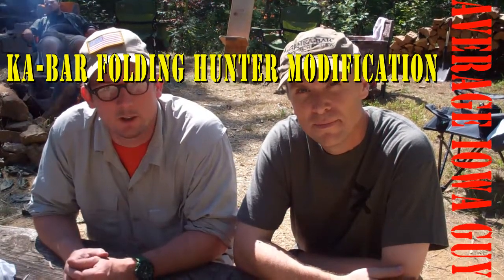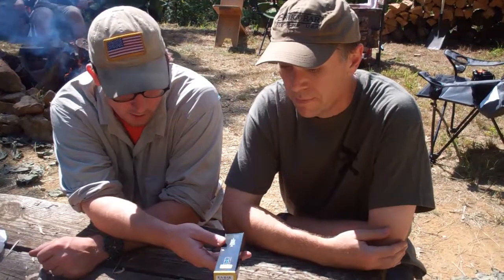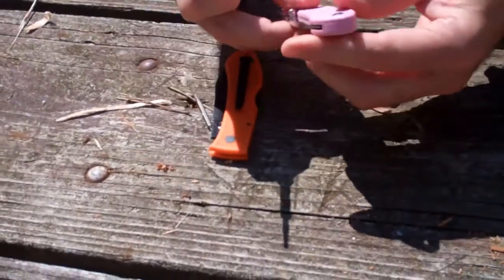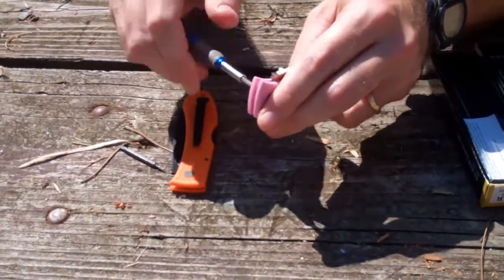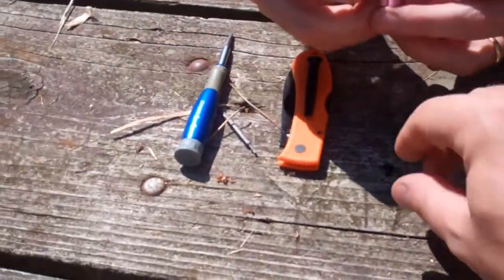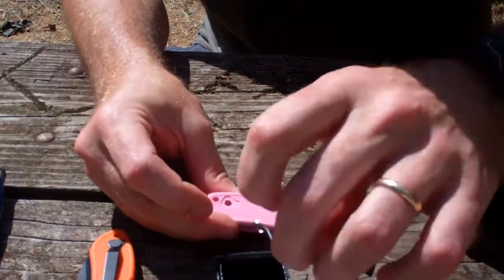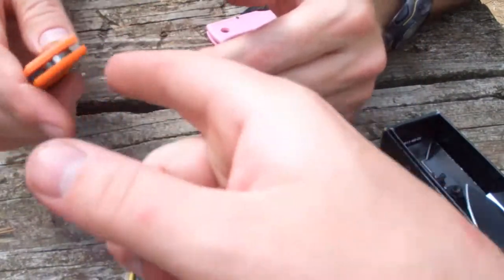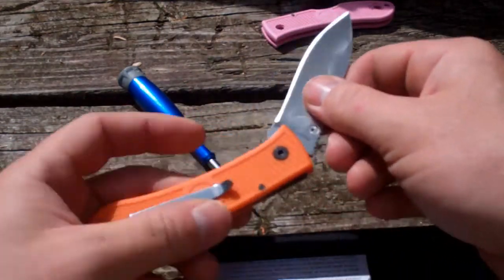Ka-Bar Folding Hunter Modification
Ka-Bar is making a Dozier designed lockback folder.  It is a really well made knife at a really good price point.  In this video I show how to swap blades and other parts to make the knife more to your liking.